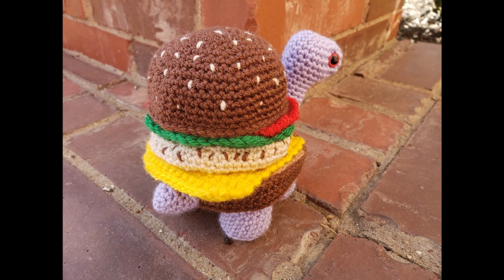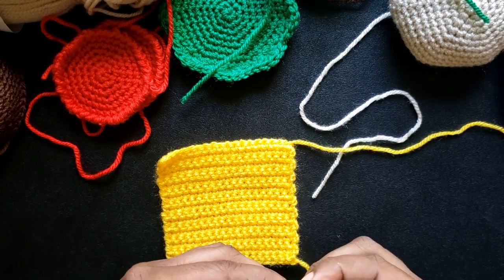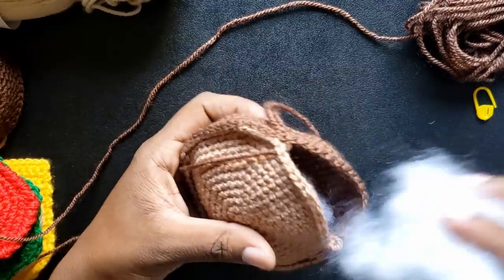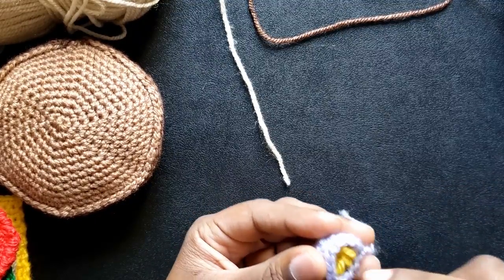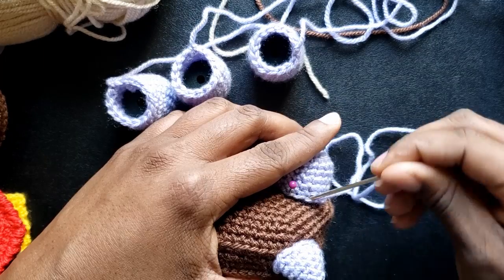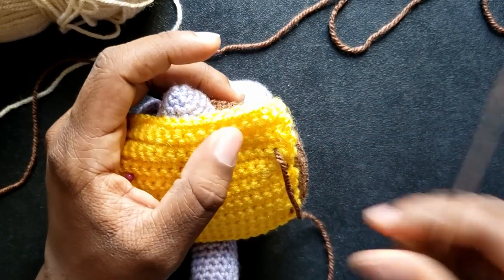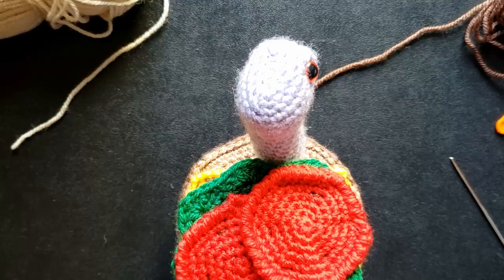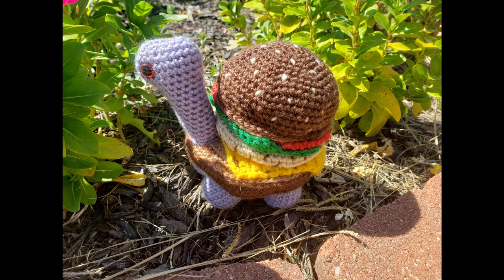Nico the Turtle Slider- Assembly Companion Video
The published pattern can be found on Hooksandstitches.com

Susan Bates Weaving Needle- Found on Amazon
Embroidery Scissors- Found on Amazon
1-inch Foam Roller- Found on Amazon
Gingher Knife Edge Dressmaker Shears 8" with Molded Nylon Sheath- Found on Joann Website